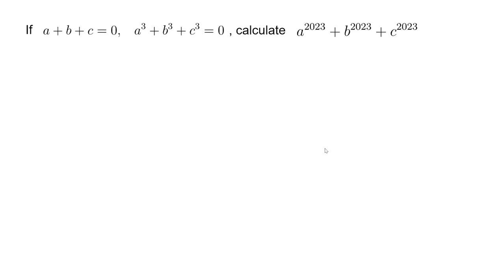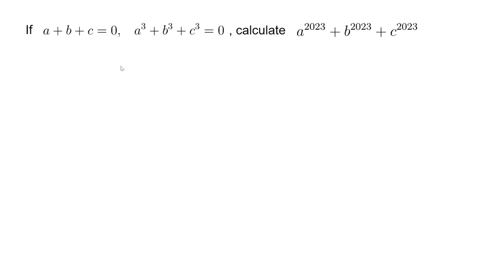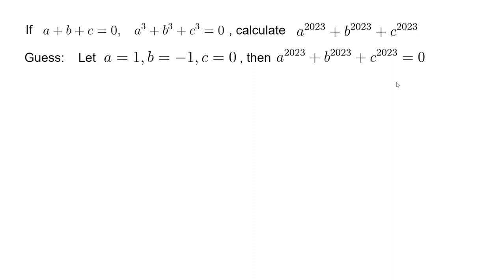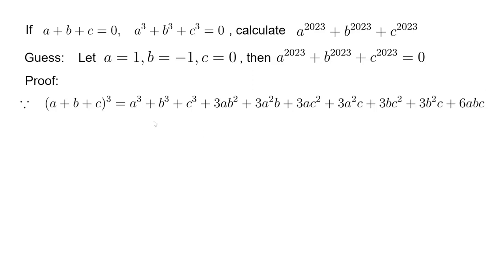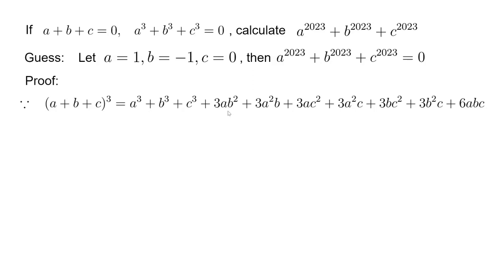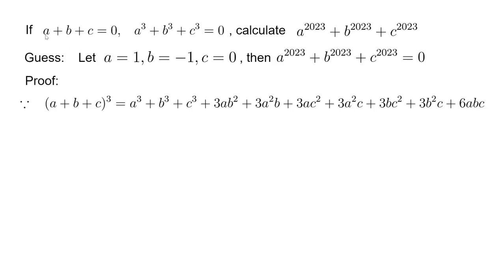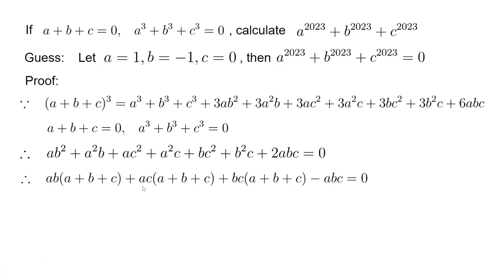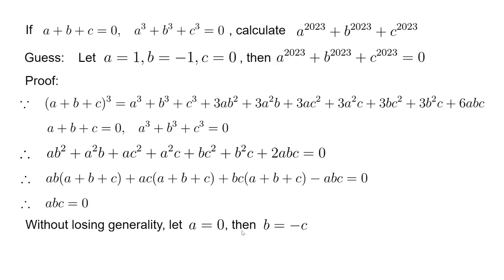Can you solve this? Algebra identity proof - 2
A common type of junior math Olympiad problem on three-variable algebra identities